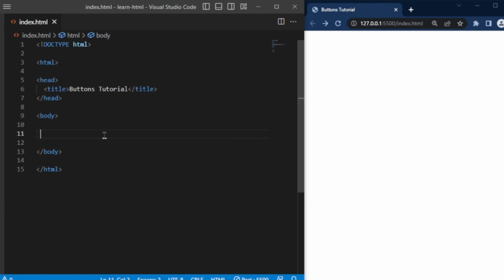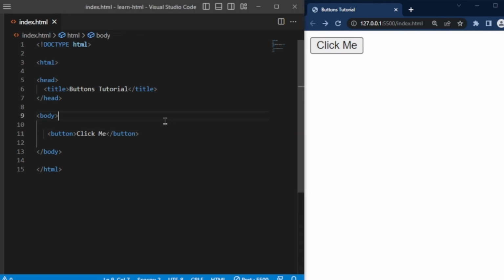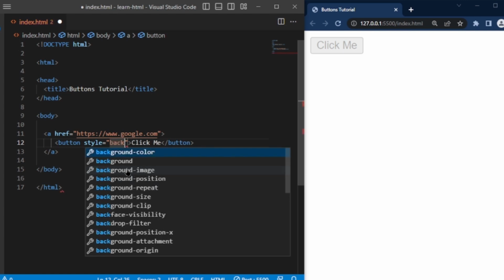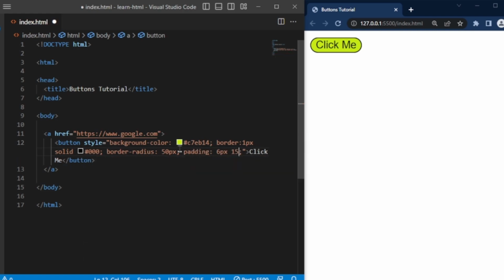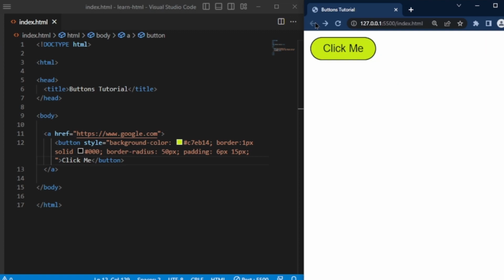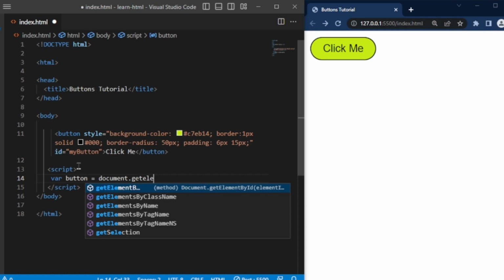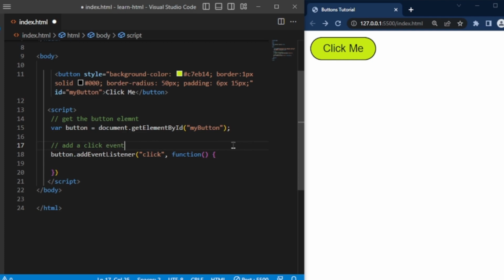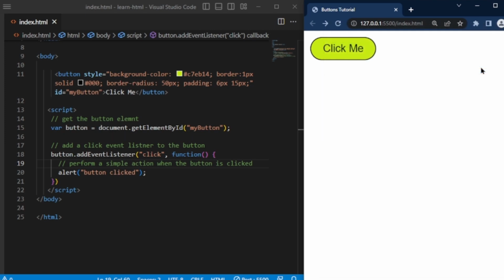HTML Buttons Explain in Just 5 Minutes - Html Course - Part 11 - Web Content